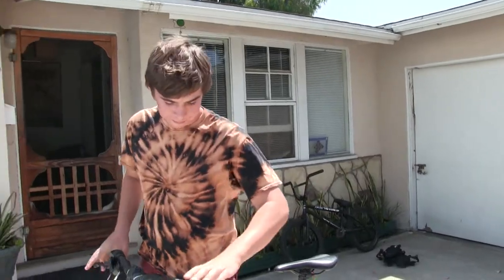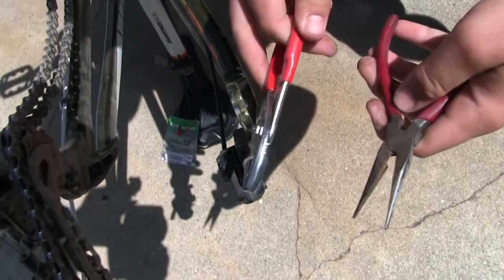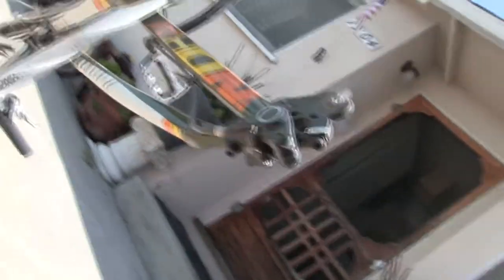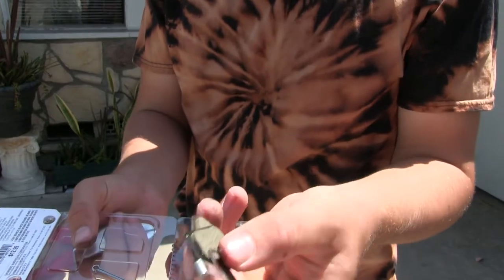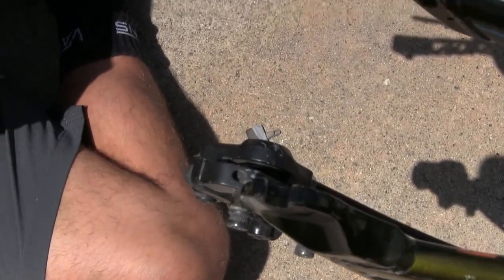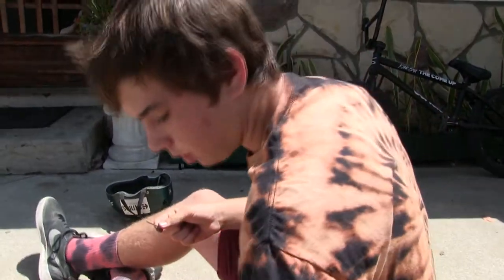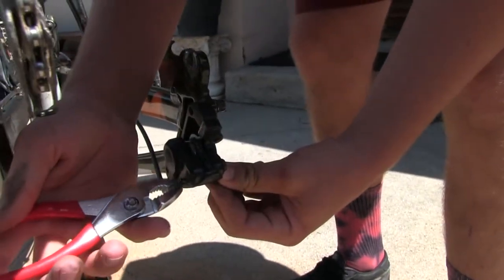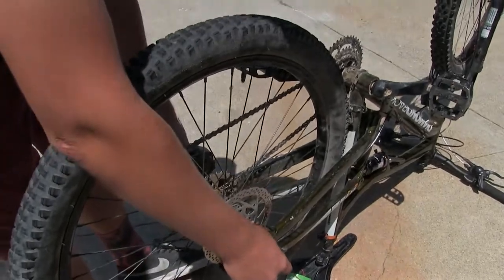How To Replace Disc Brake Pads (MTB)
In this video, I show you how to replace the brake pads on hydraulic disc brakes. This method can be used to replace the brake pads on most mountain bikes. My old brake pads were worn down all the way to the metal. This is very bad and you should definitely not let your brakes get that far gone.